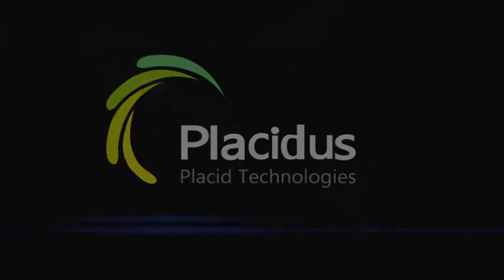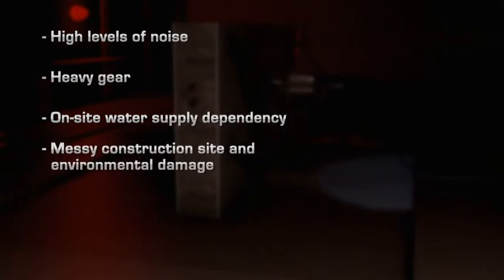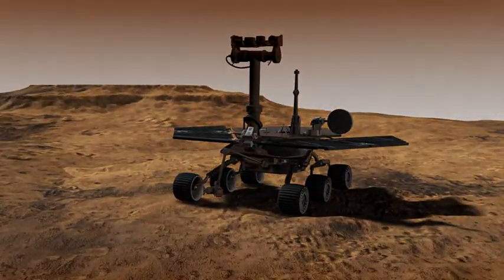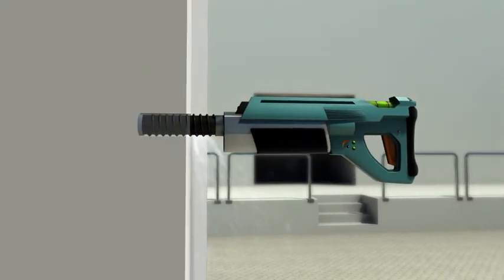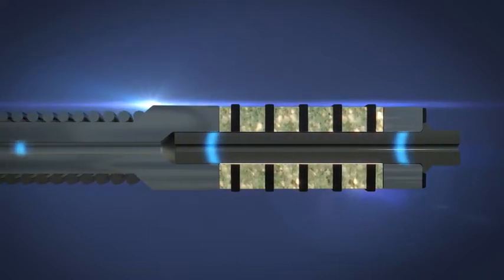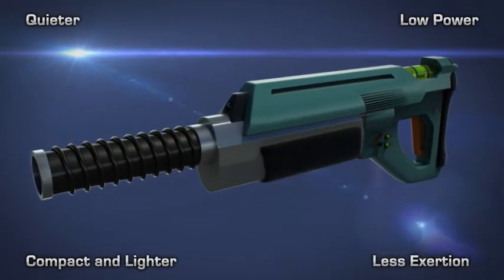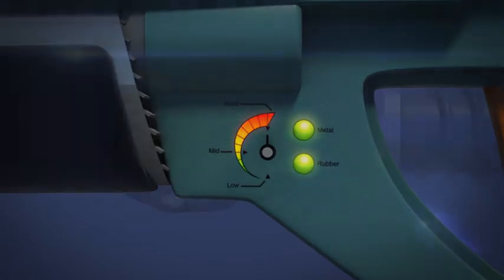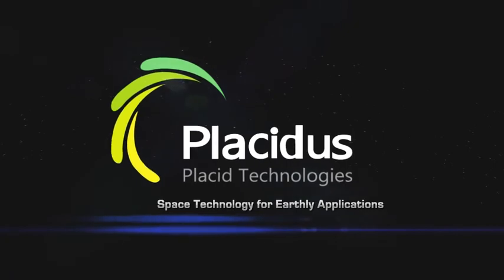Placidus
Placidus is developing its current project of integrating revolutionary ultra-sonic technology into the power tools market in close cooperation with the Jet Propulsion Laboratory (JPL) of NASA